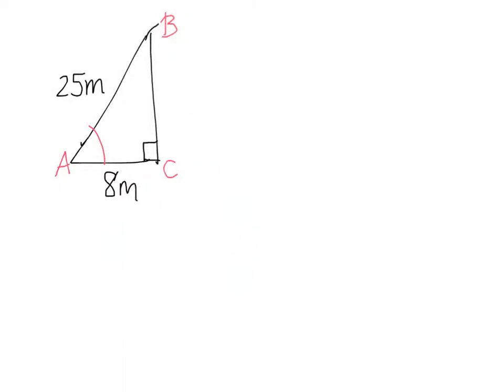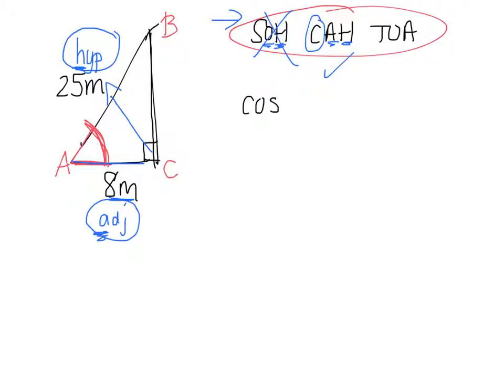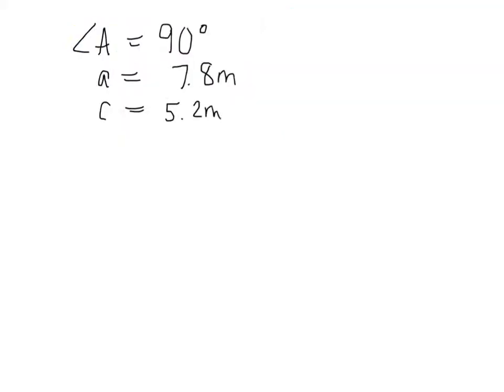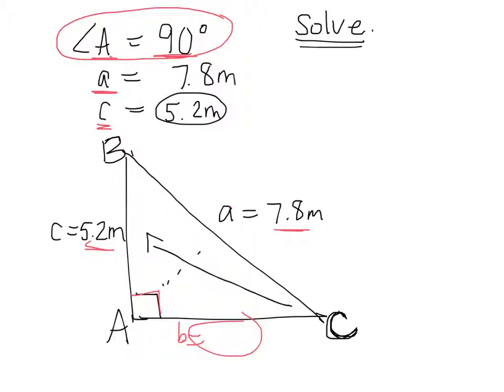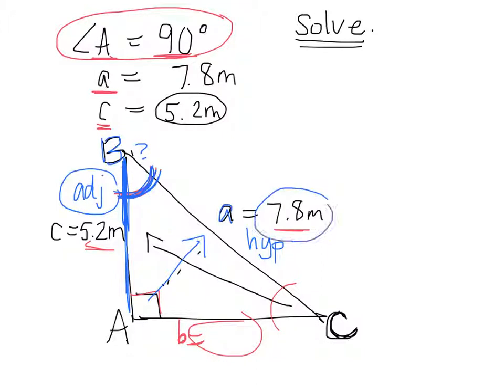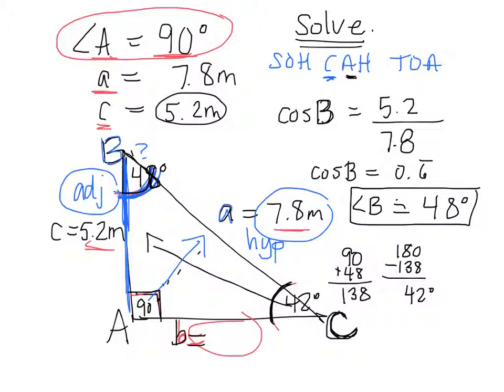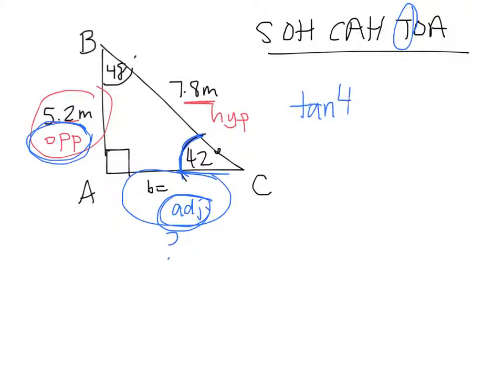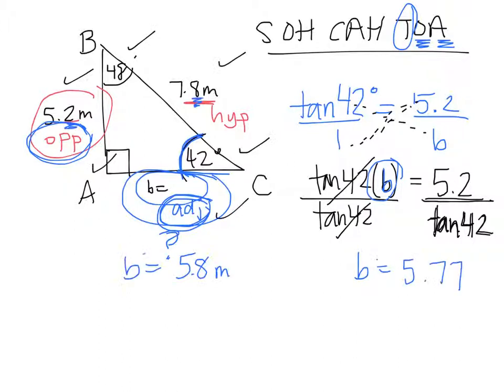How to solve right triangles 7.5 gr 10 academic